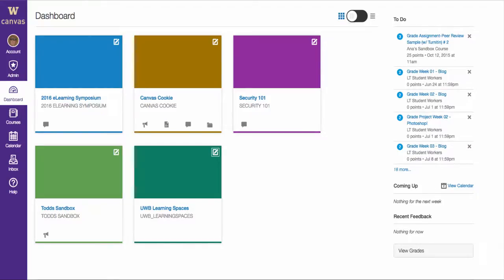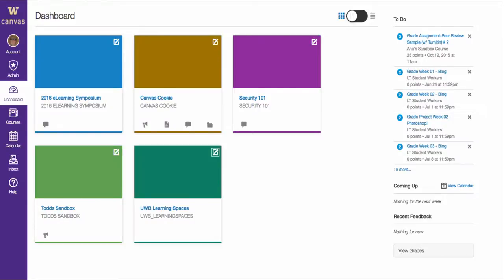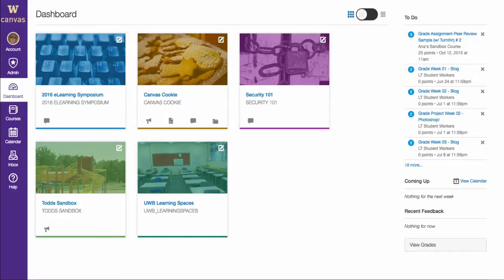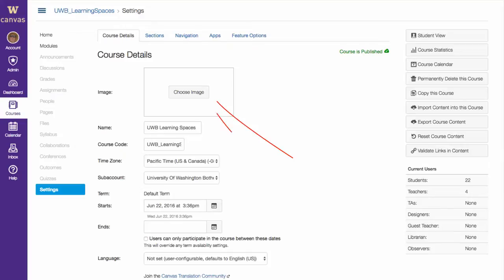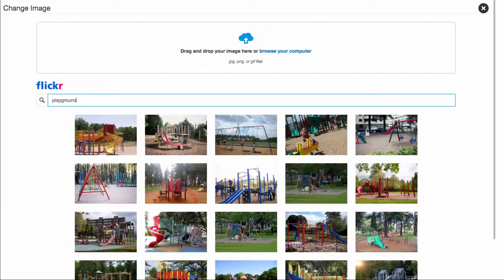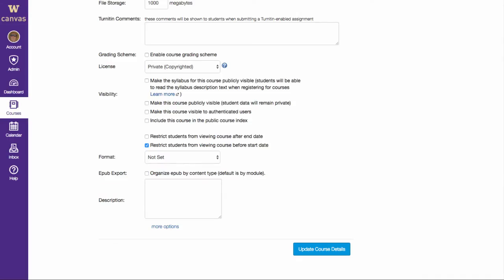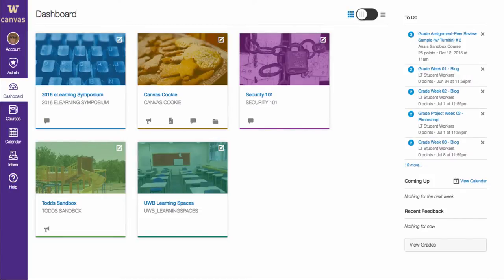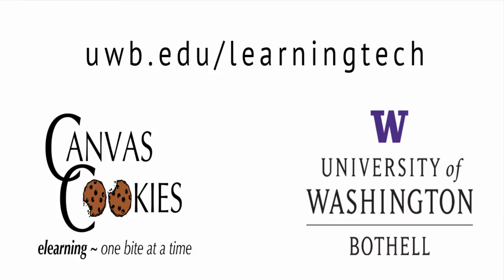Canvas Cookie: Creating Dashboard Cards with Images